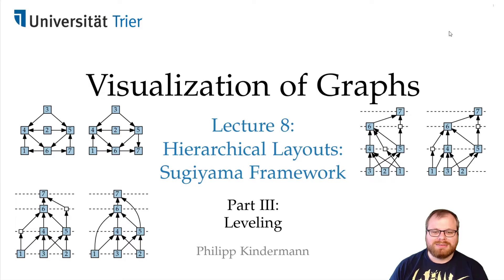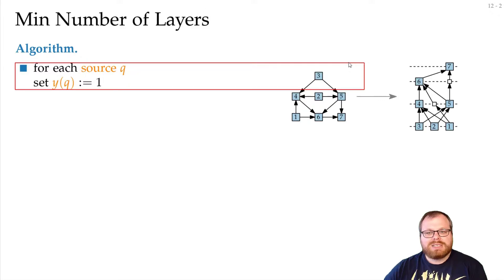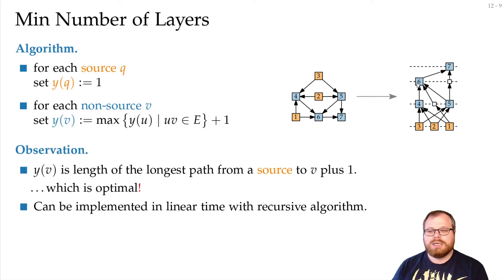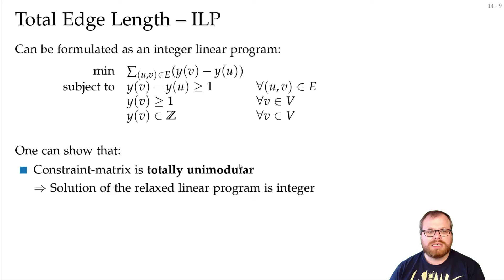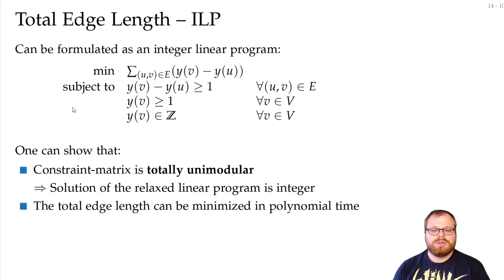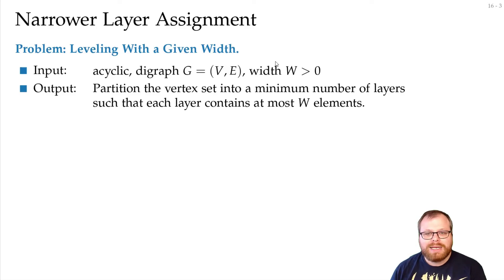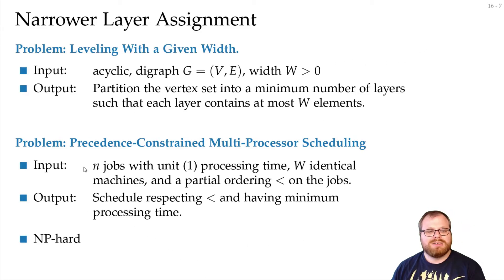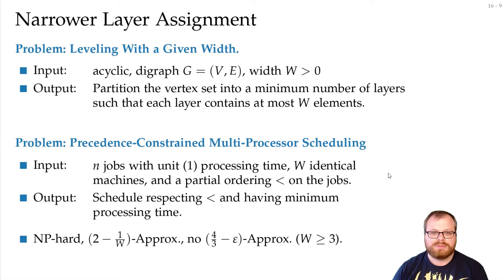Hierarchical Drawings (3/5): Leveling | Visualization of Graphs - Lecture 8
Lecture 8: Hierarchical Drawings: Sugiyama Framework
Part III: Leveling
Philipp Kindermann